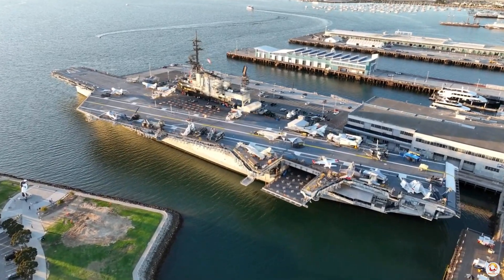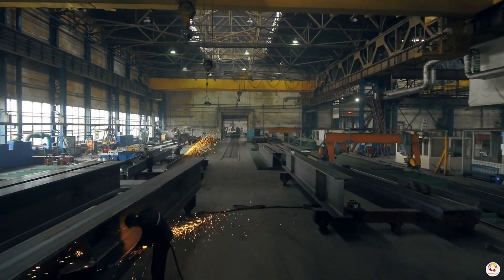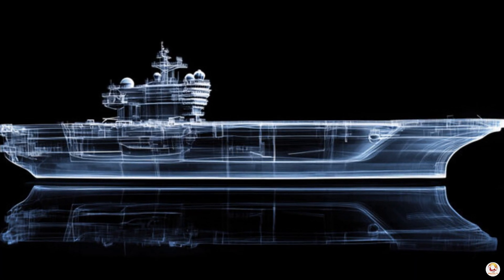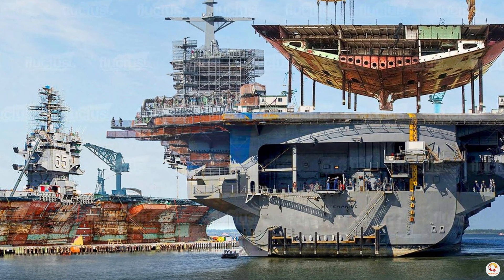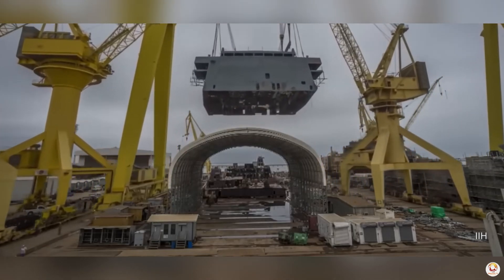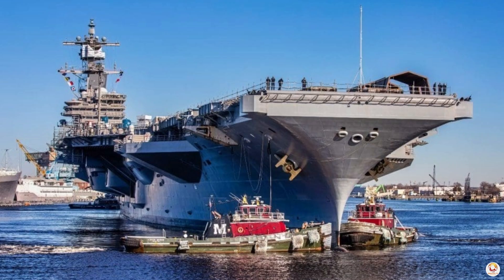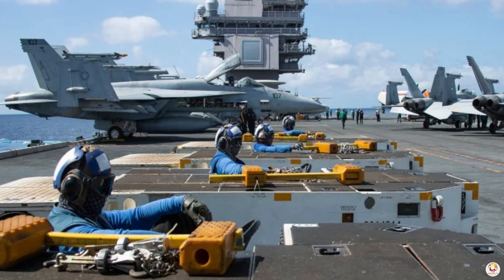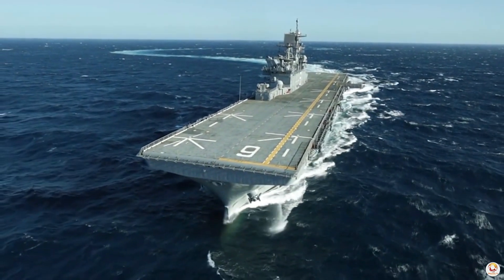How Aircraft Carriers are Built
Aircraft carriers are massive and intricate ships requiring advanced engineering and technology for their construction. The process begins with detailed designs, followed by the assembly of the hull and superstructure in a shipyard. Precision is key as the flight deck and various control towers are constructed to support aircraft operations. Once built, the carrier undergoes rigorous testing to ensure all systems function properly before being commissioned for military use.